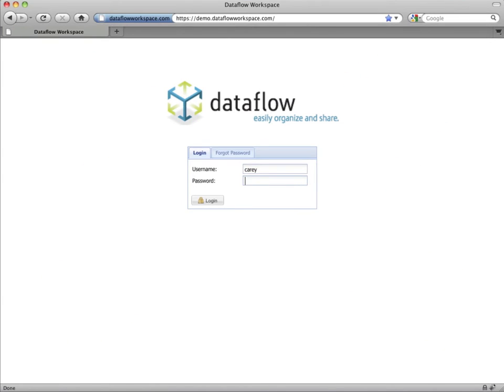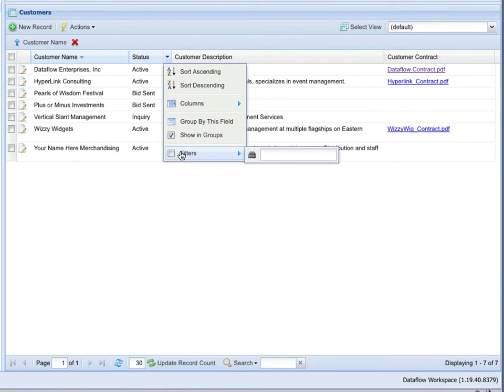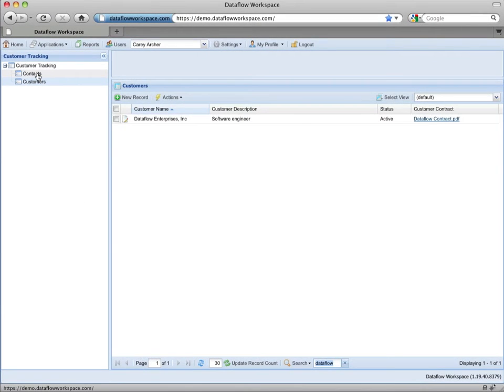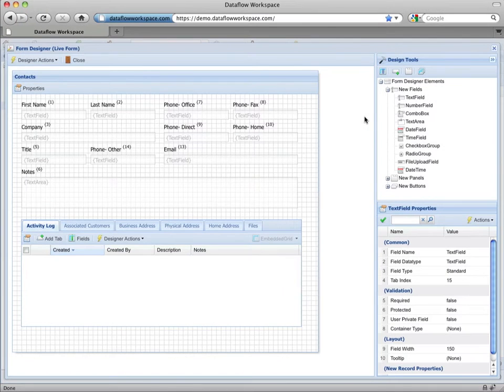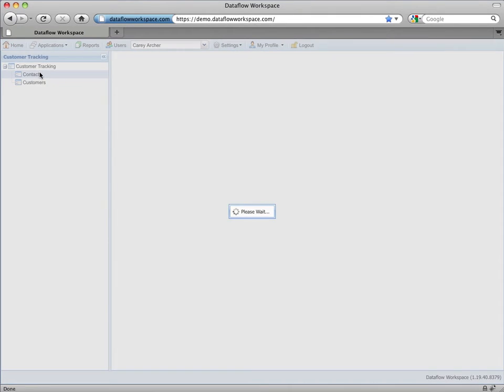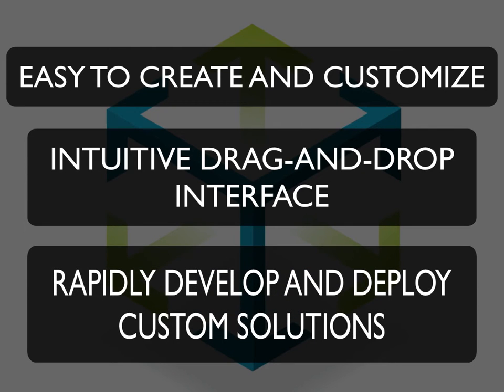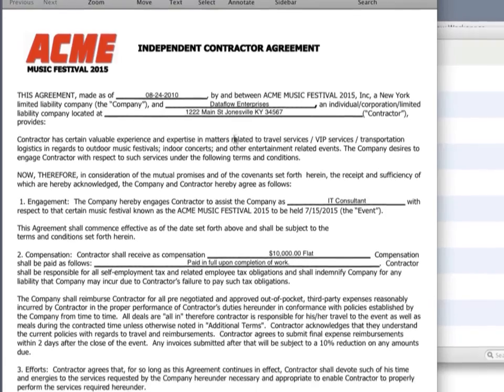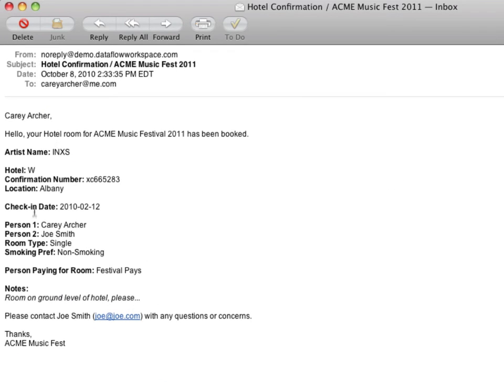Home Page Video - Dataflow